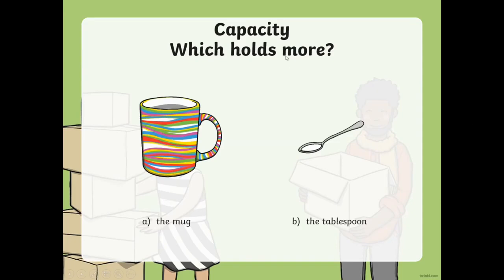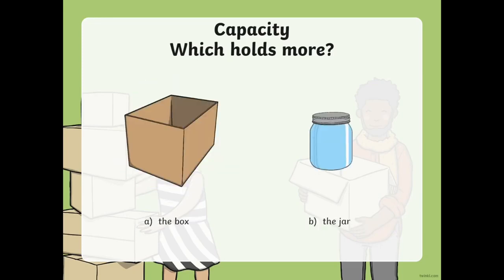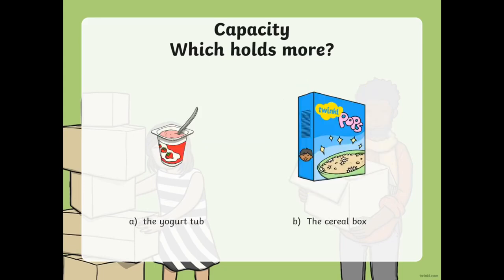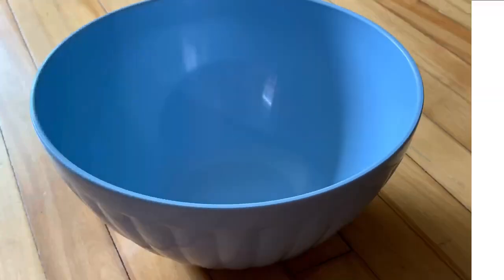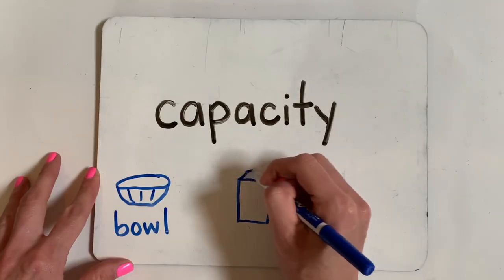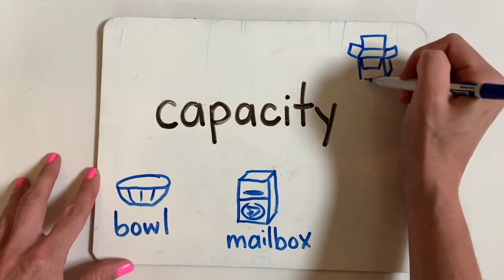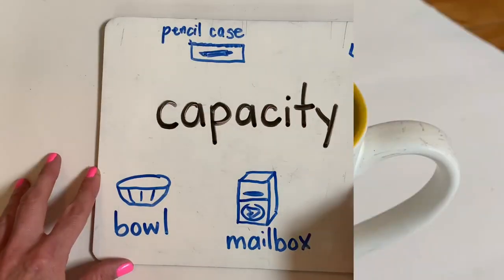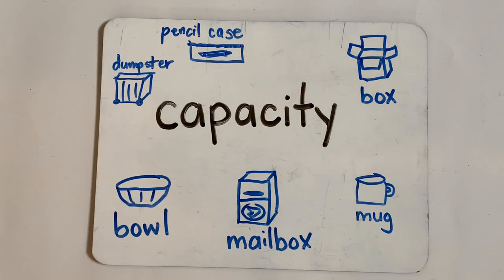Measuring Capacity 1 Introduction